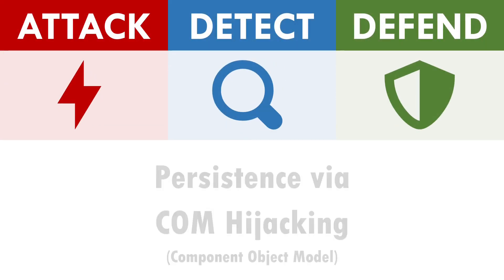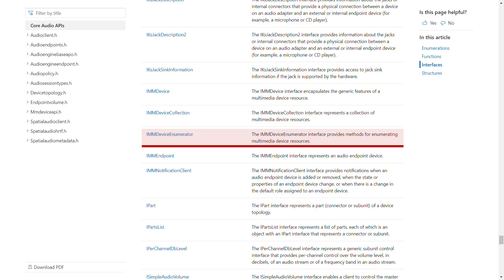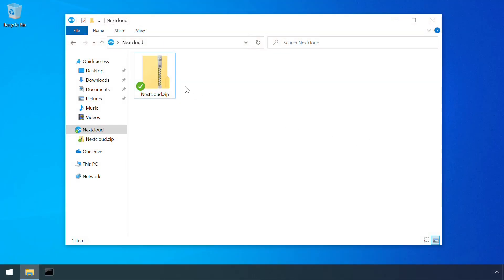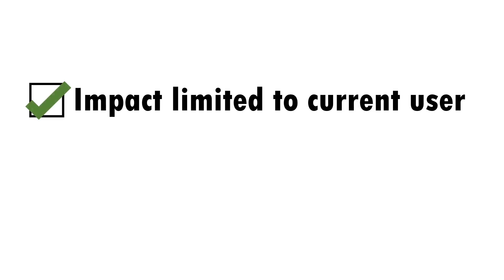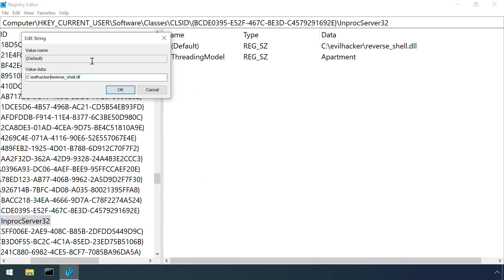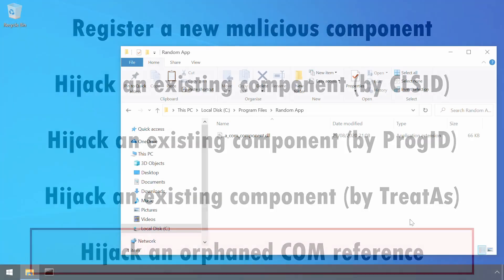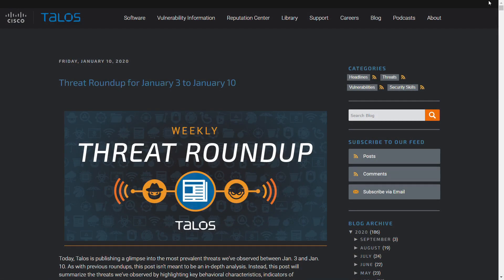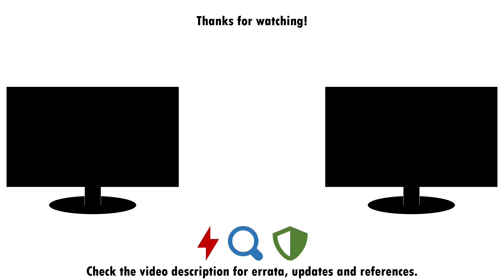COM Hijacking (Persistence)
In this video we'll be exploring how to attack, detect and defend against COM Hijacking. Component Object Model is a fundamental part of windows and there’s a several different ways it can be abused by attackers to achieve a persistence mechanism – many of which are tricky to spot unless you know where to look.

Timestamps:
0:00 Intro
3:19 Attack
9:22 Detect
10:34 Defend